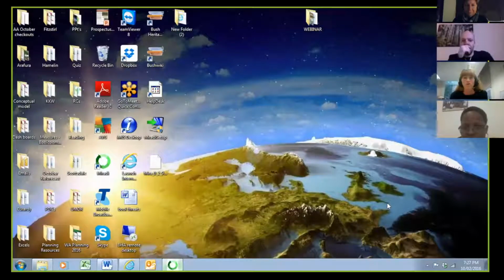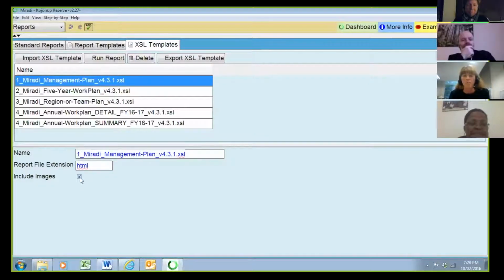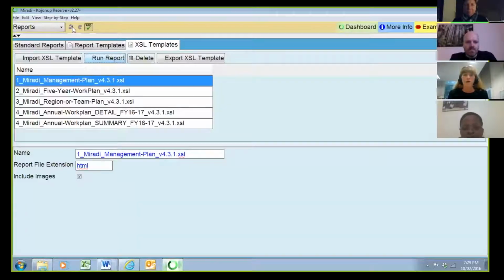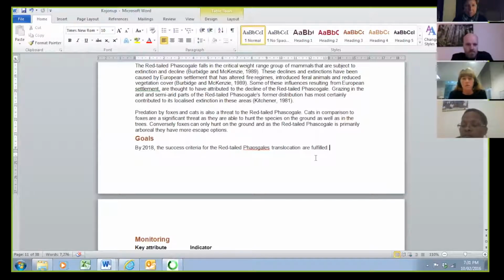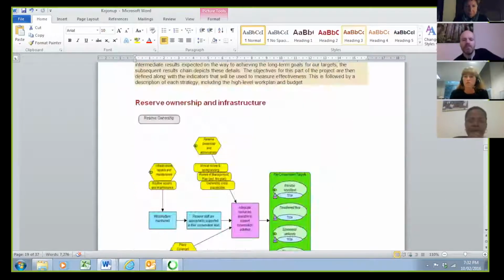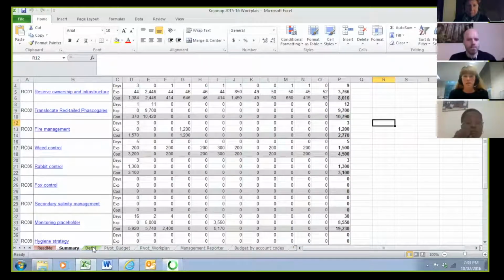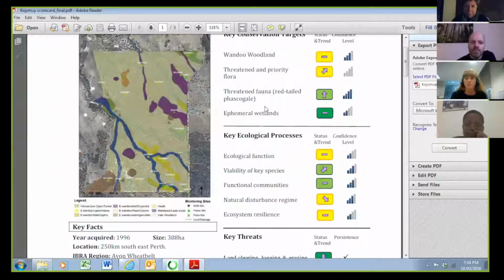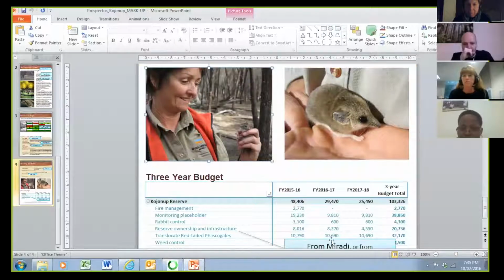Miradi Webinar | Miradi Reporting Options XSL Templates | 02/10/2016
This is a Miradi training/demonstration of XSL templates presented by Clair Dougherty during the Miradi User Group on 10 February 2016.